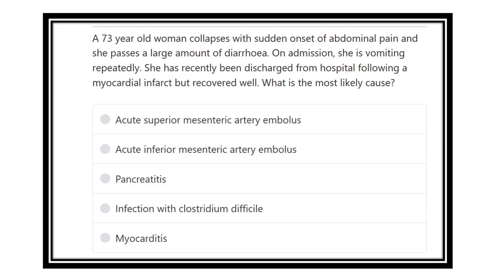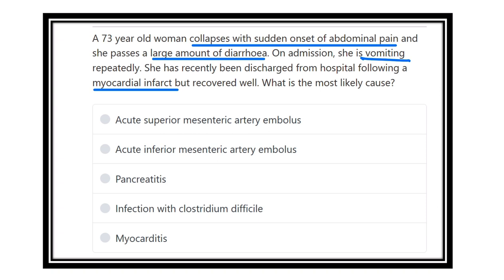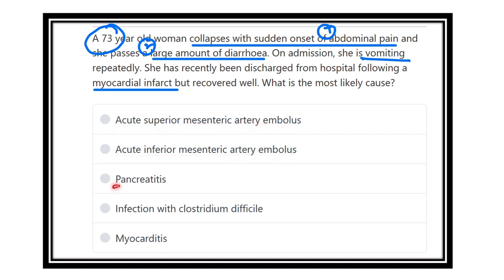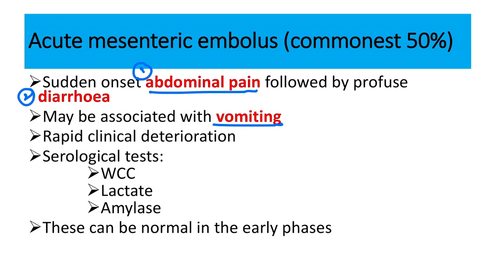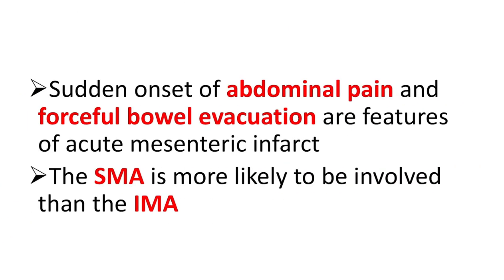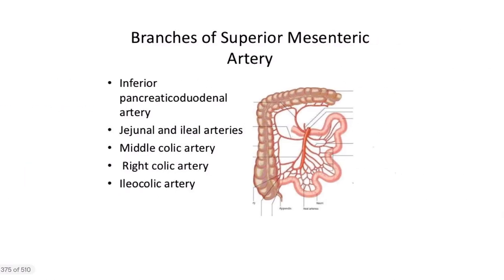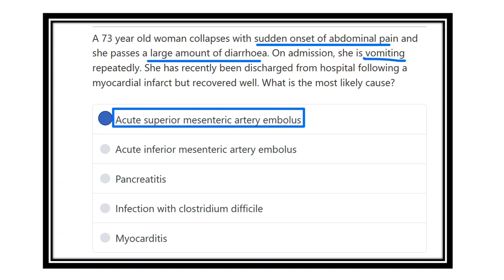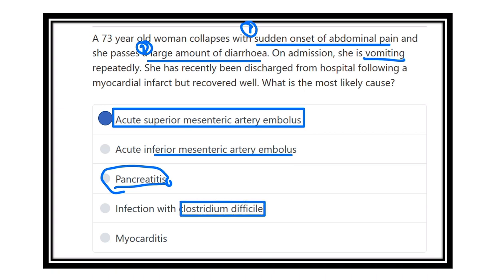Mesenteric ischemia pathology MRCS question solve (CRACK MRCS)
it includes
1. eMRCS videos
2. Fawzia sheet solved
3. Recalls and mores